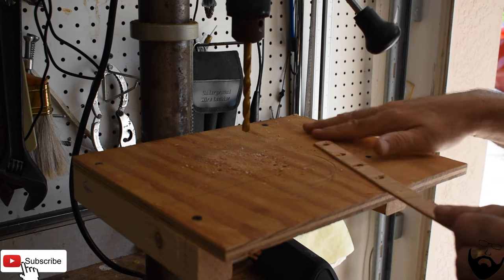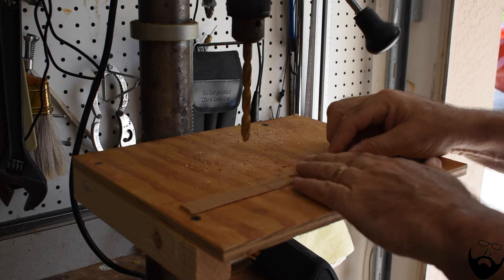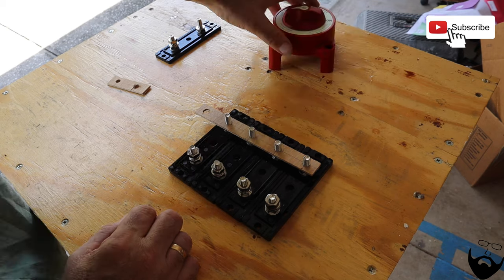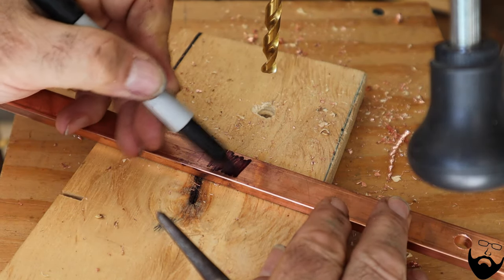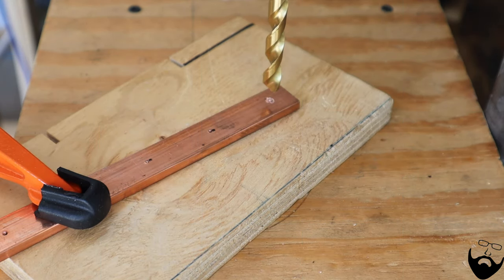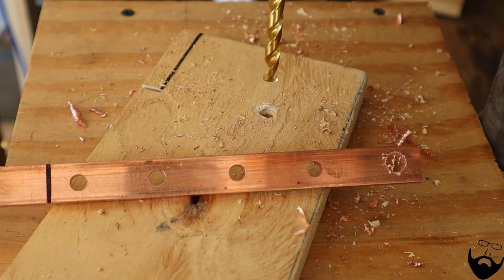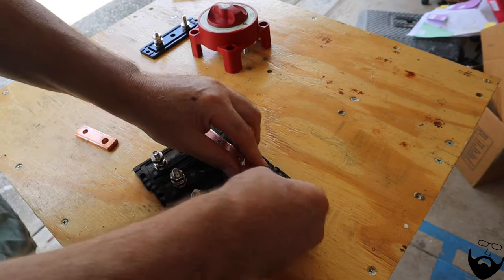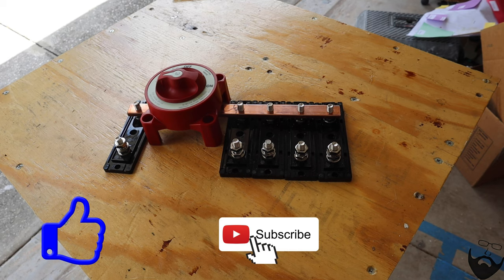Van Life Electrical Making your own Bus Bar part 1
In this video learn how to make a prototype, and final bus bar for your electrical panel.
This is part one of two parts.